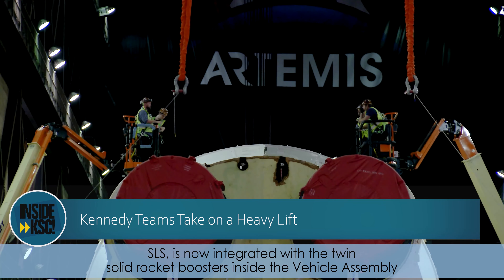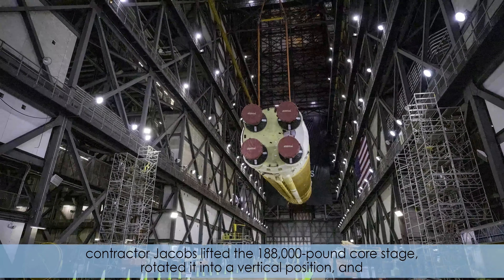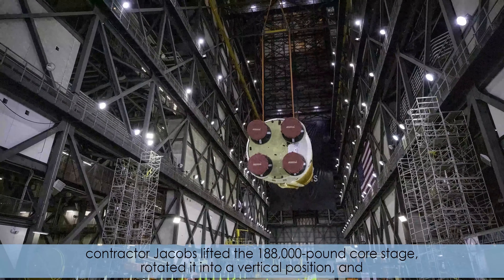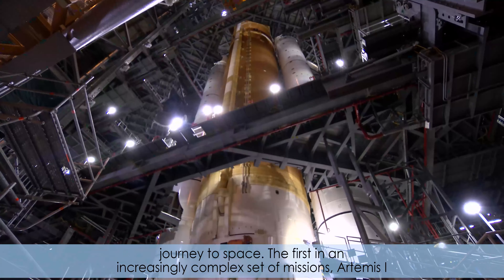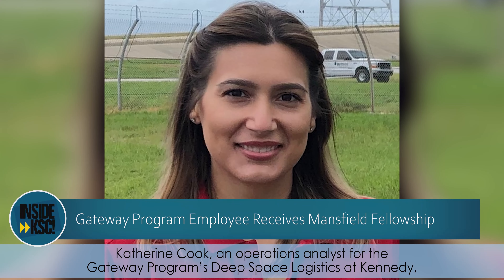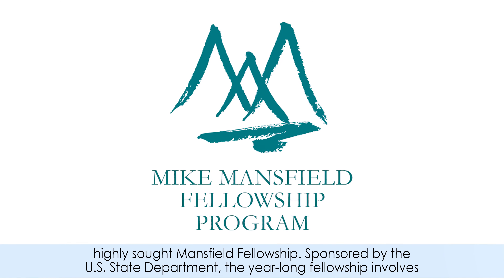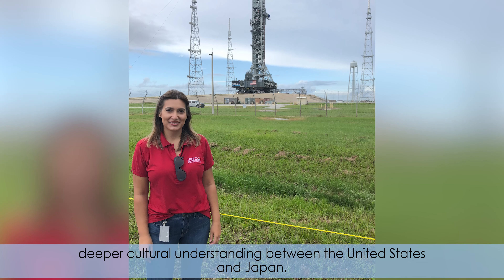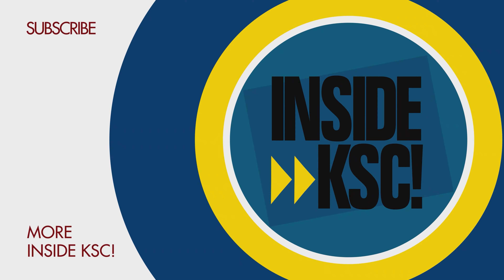Inside KSC! for June 18, 2021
The massive core stage for NASA's Space Launch System is now integrated with the twin solid rocket boosters inside the Vehicle Assembly Building at the agency's Kennedy Space Center in Florida. Teams with NASA's Exploration Ground Systems and contractor Jacobs lifted the 188,000-pound core stage and moved it from the transfer aisle into High Bay 3, where it was lowered onto the mobile launcher and placed in between the two boosters. Also, the Gateway Program's Katherine Cook, an operations analyst for Deep Space Logistics at Kennedy, receives a Mansfield Fellowship, which involves living and working in Japan for one year.